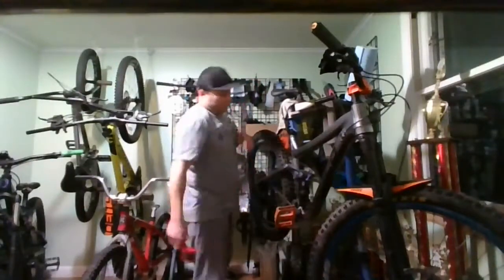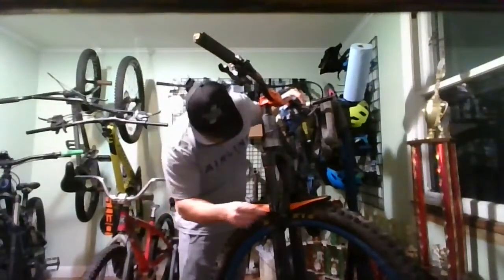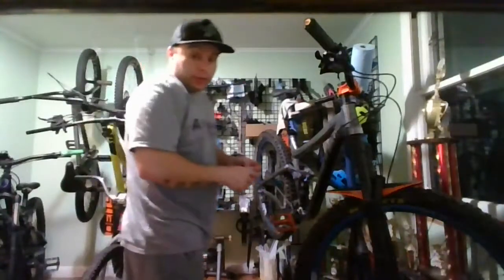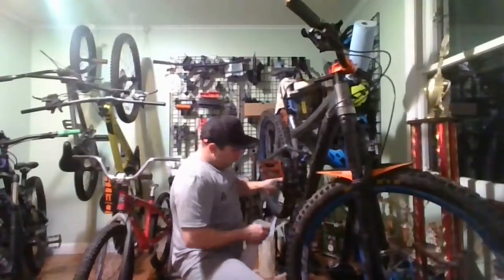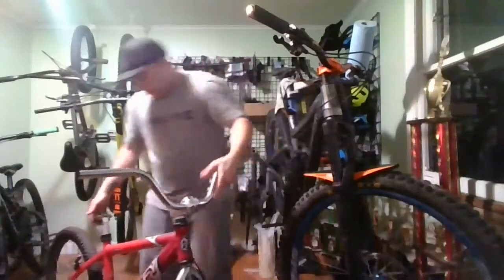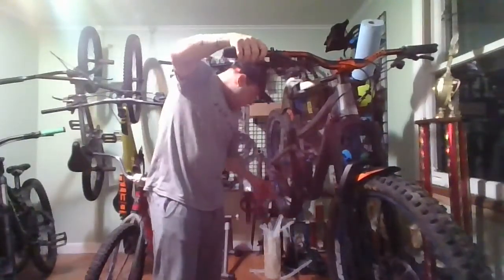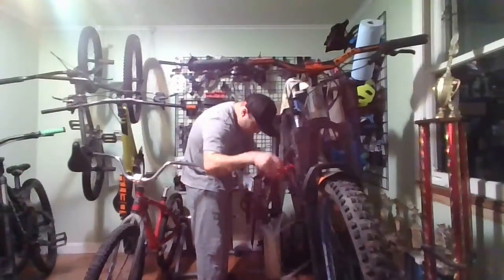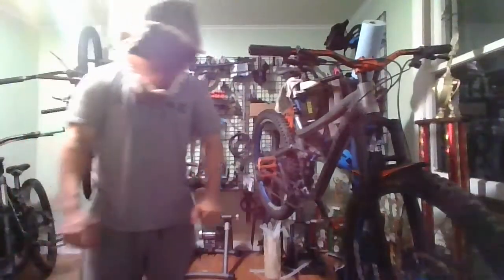Bike Maintenance Night W/ Shred-a-saurus Rex